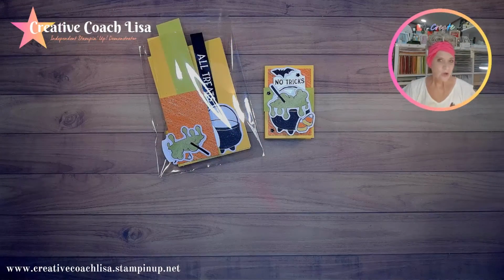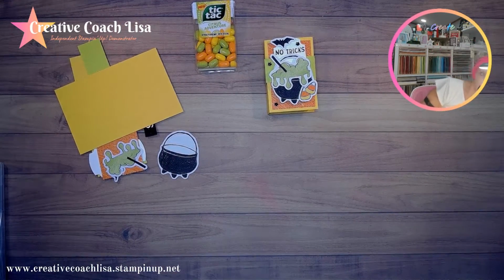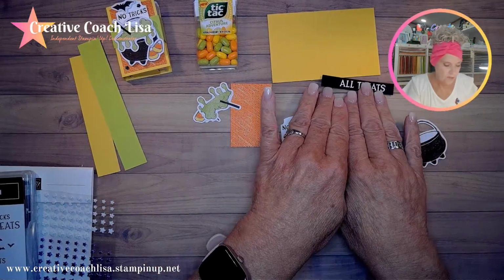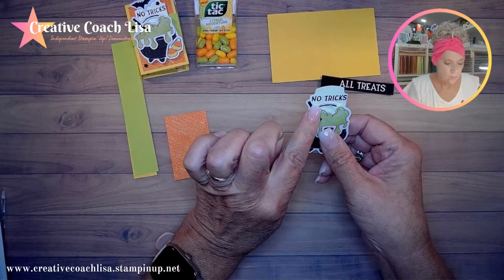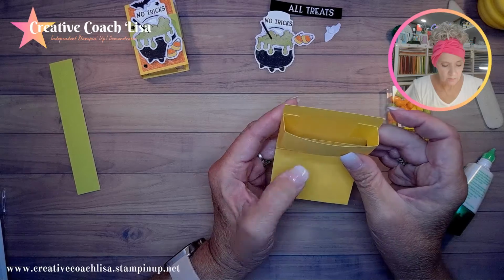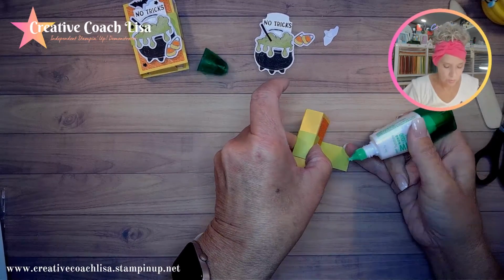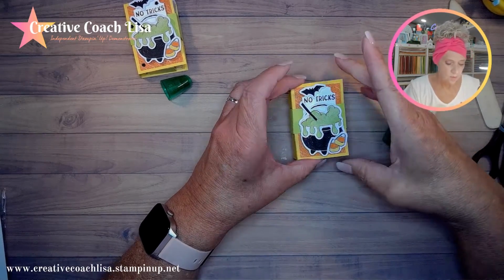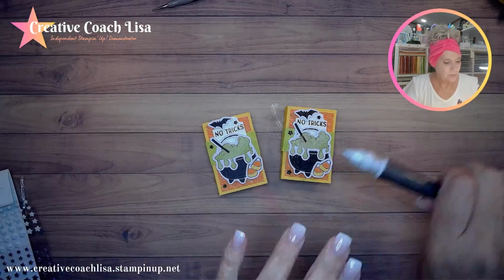HOW TO MAKE SPOOKY SWEET SPELL BOOK📖 TIC TAC🍬HOLDER | STAMIN' UP!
In this video let's make this SPOOKY SWEET SPELL BOOK📖 TIC TAC🍬HOLDER with the SPOOKY HALLOWEEN Stamp Set and the SPOOKY SWEET SPECIALTY DSP from Stampin' Up! 🍬 🎃

I invite YOU to give this PROJECT a try and see how FUN it is to make. 🩷

so you will be notified when I upload new content and inspiration!

HAPPY STAMPING!!❤️
Hugs, ❤️
Your Creative Coach Lisa